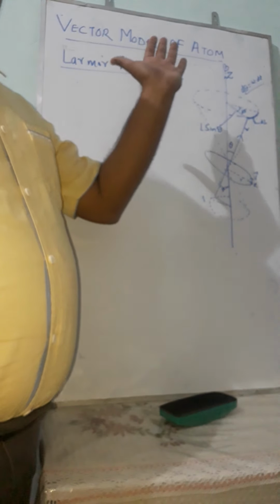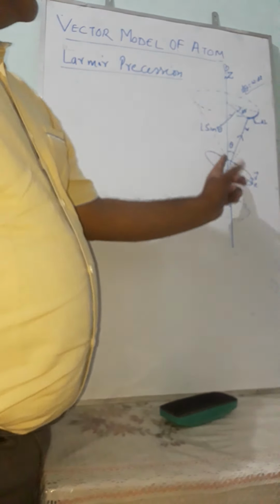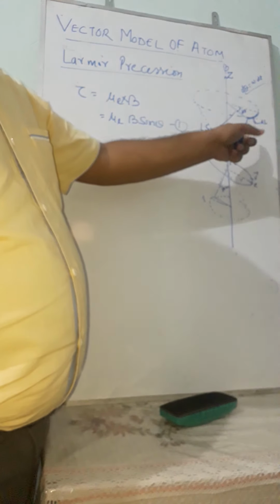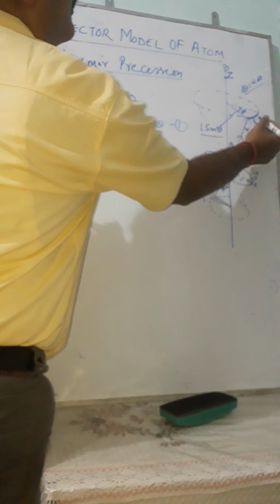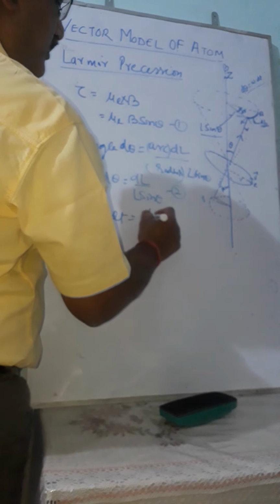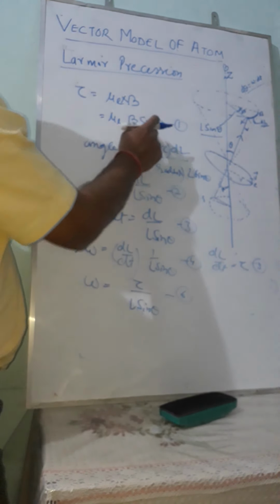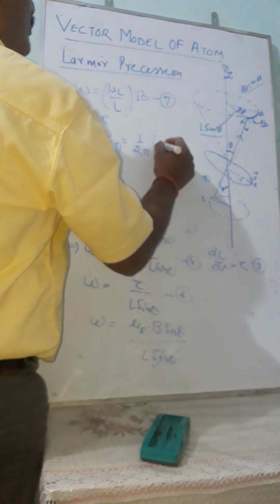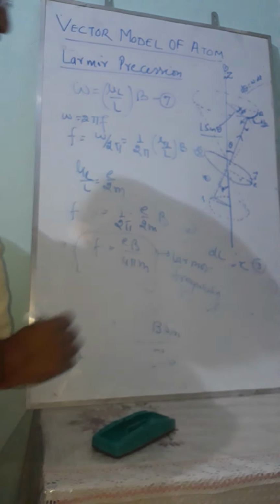Vector model of atom -2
Larmor precession and larmor frequency